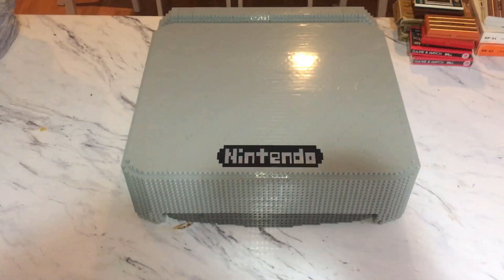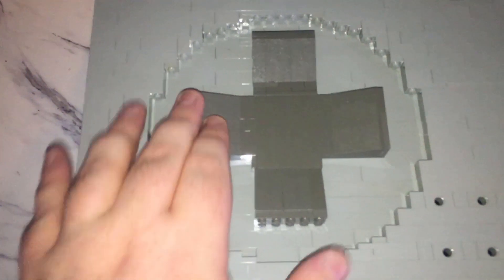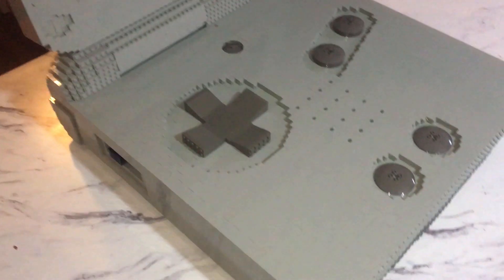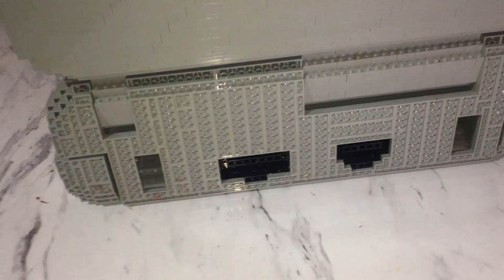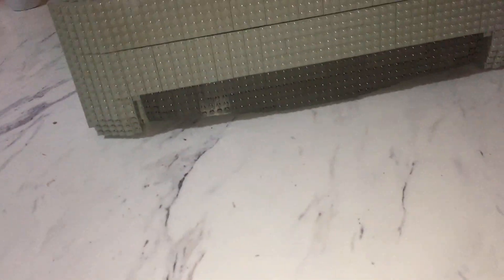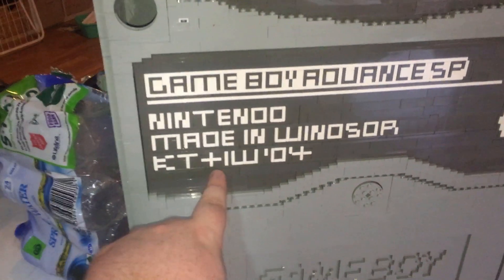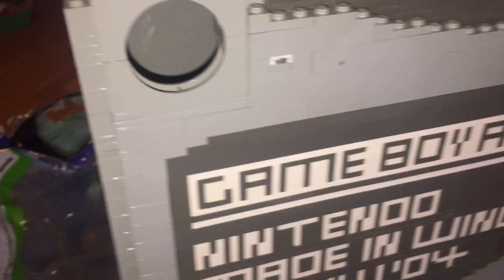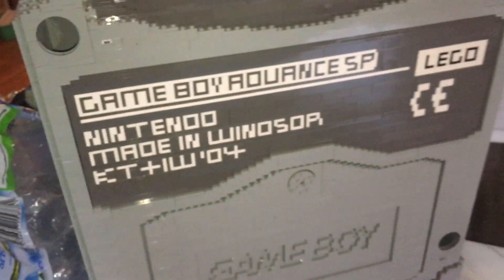Gameboy Advance SP made out of LEGO Found in Melbourne Australia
Acquired this in a retro game collection today, cannot find anything online about it
Found in Melbourne Australia so assuming its a myer, toys r us, target, Big W or Kmart store display from back in the day